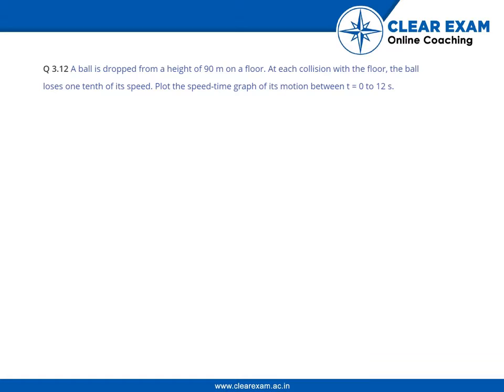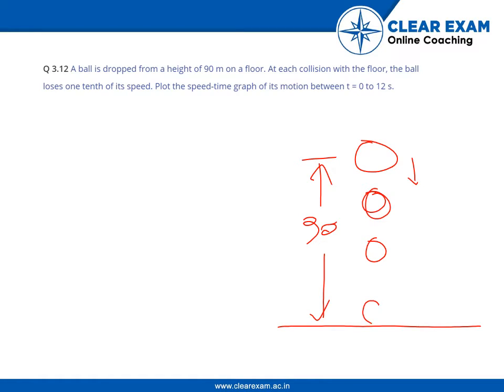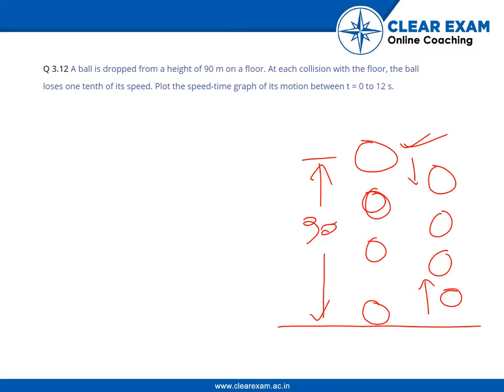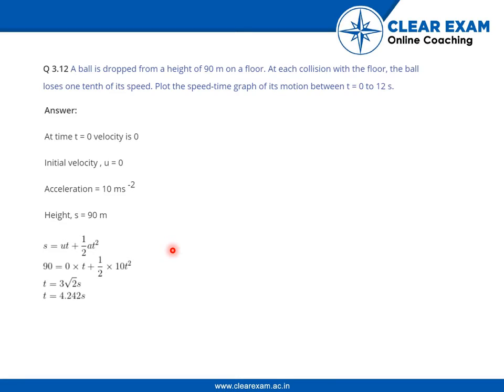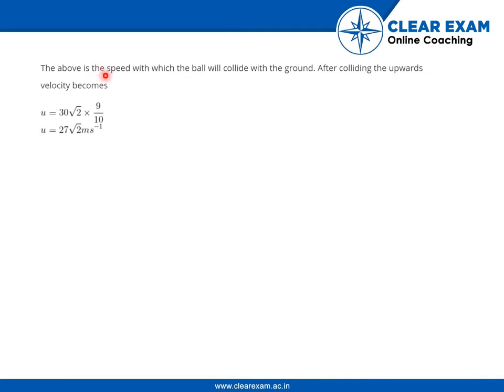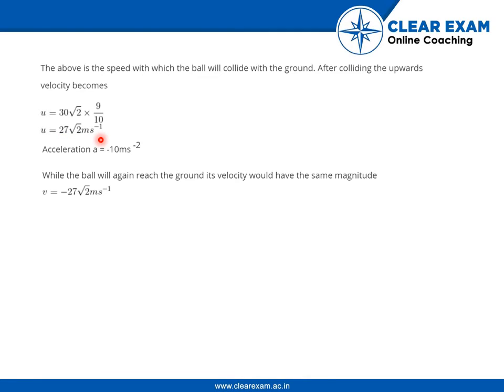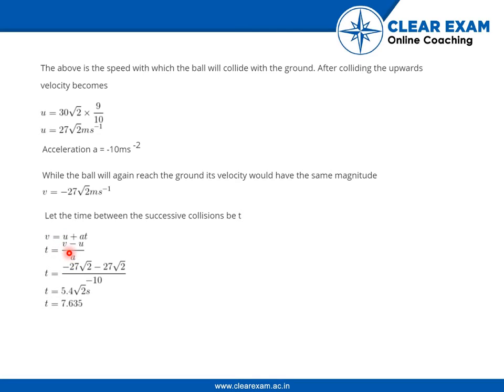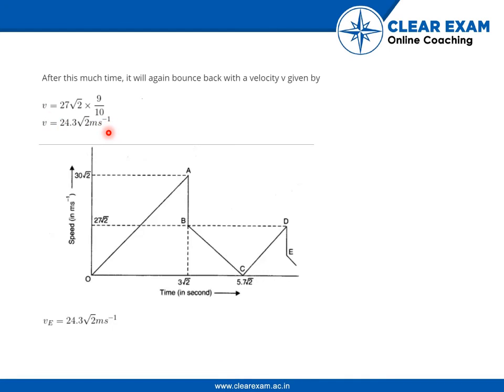XIth Class Physics Motion In a Straight Line Chapter 3 Exercise 1 Question no 12